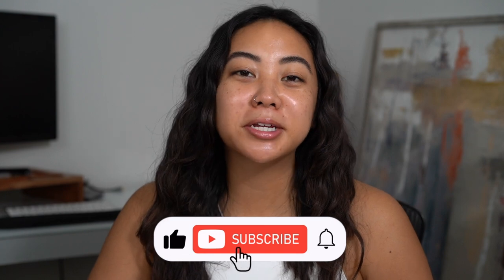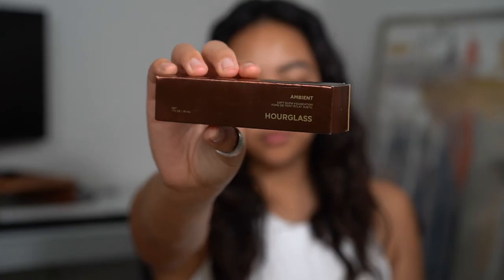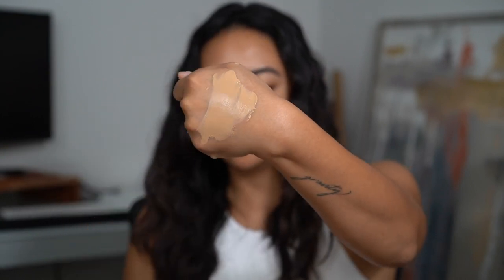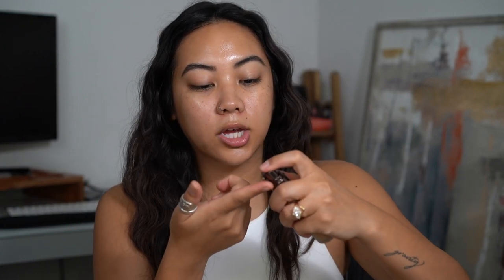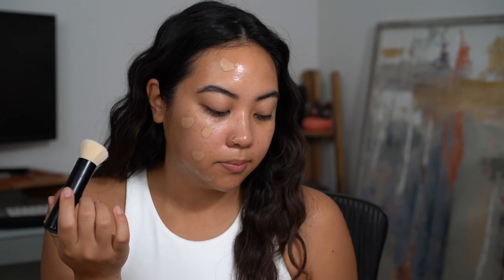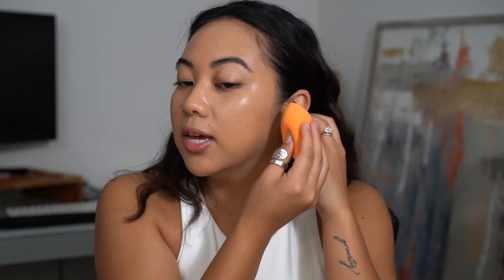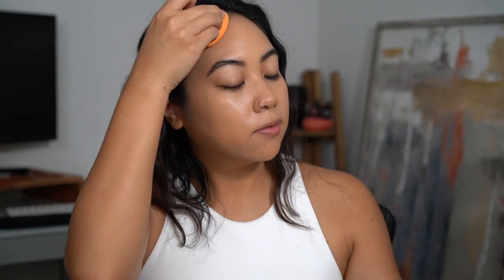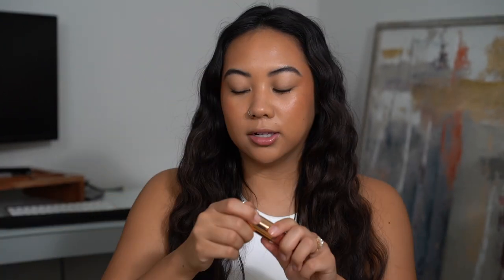HOURGLASS AMBIENT SOFT GLOW FOUNDATION REVIEW | 12 HR WEAR TEST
Welcome to my video! In this one, we're doing an all-day wear test/ 12 hour wear test of the new Hourglass Ambient Soft Glow Foundation in the shade 8. This new Hourglass soft glow foundation recently launched and is supposed to be the newest addition to the Hourglass Ambient line. This soft glow foundation claims to give 16 hours of wear, transfer proof and blur and perfect the skin with a natural, soft and airbrushed finish.

For some background, I have combo/oily skin and my foundation shades are usually in the medium, medium/tan category. This Hourglass foundation was a tricky one to shade match — It took 4 different shades to find out which was my perfect match! I share with you my first application of this new ambient soft glow foundation, my first impression, as well as several check-ins throughout the day ending at hour 12.

Let me know if you enjoy foundation videos like this.

Neiman Marcus
Blue Mercury
Ulta (not available online YET, but will be)

CHAPTERS:
0:00 INTRO
0:43 SPECS
1:40 SHADE MATCHING
4:30 APPLICATION
7:18 ONE LAYER
8:46 POWDERING
10:33 FIRST IMPRESSION
11:30 AFTERNOON CHECK-INS
13:27 FINAL CHECK-IN